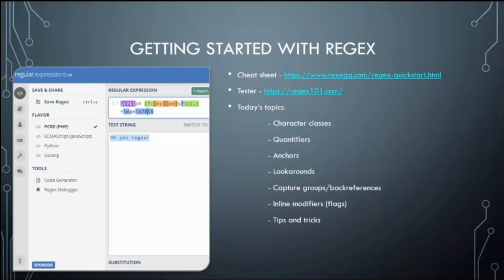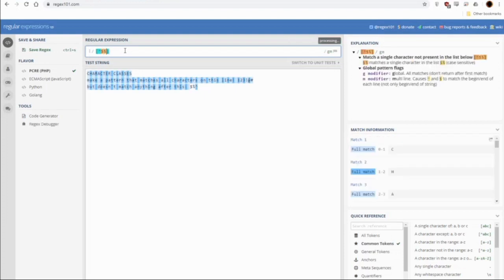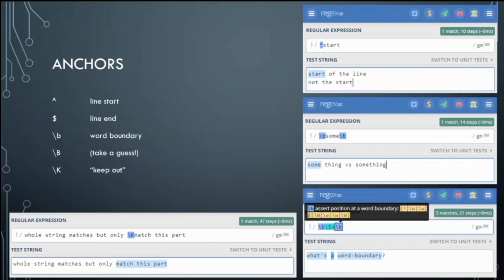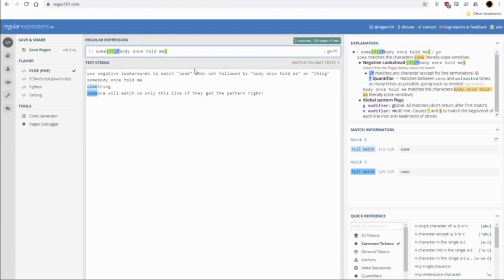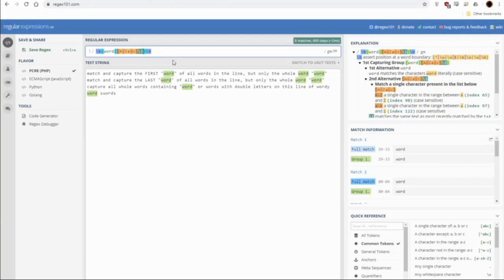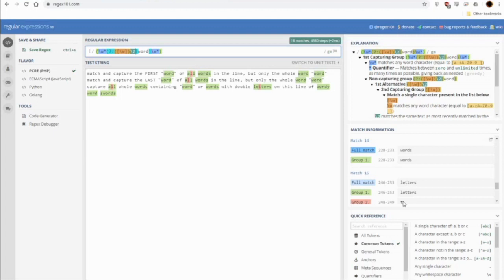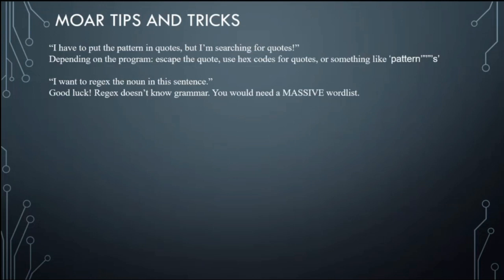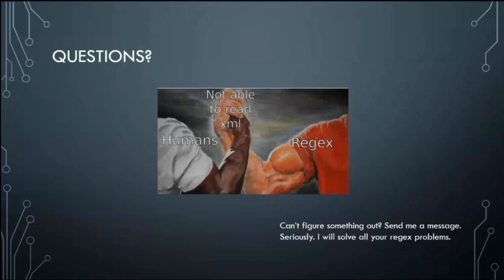Perl regex class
Some nerd talks about regex for way too long